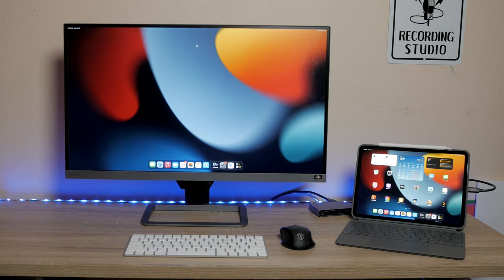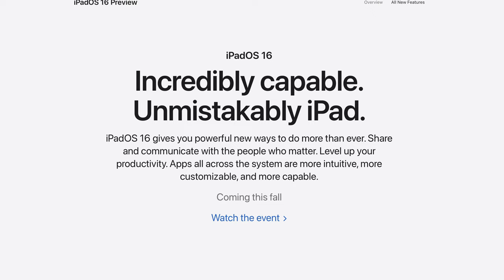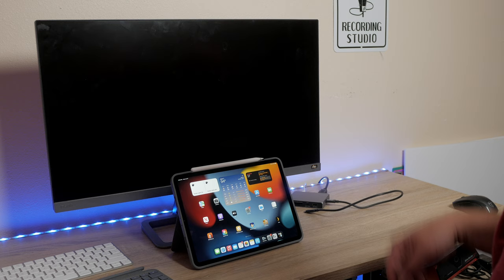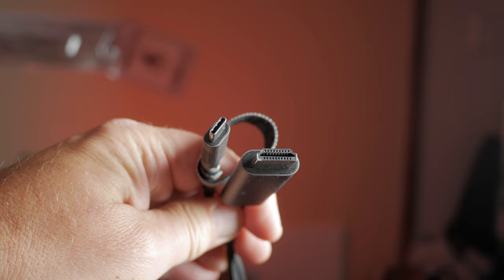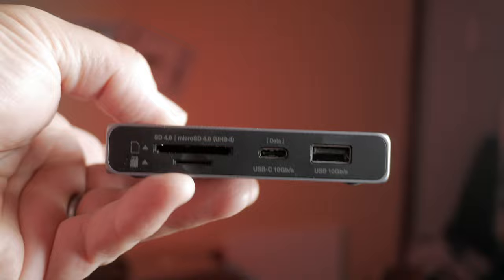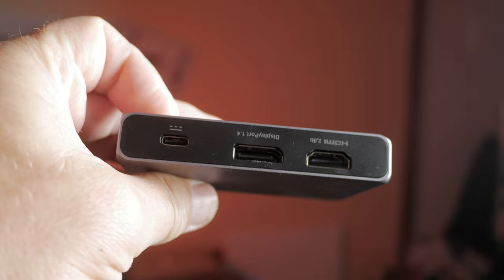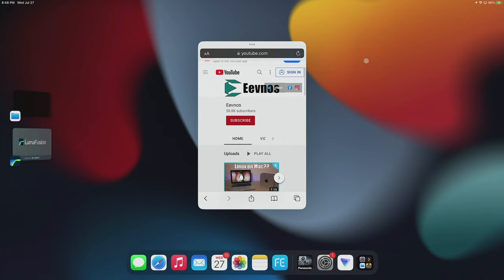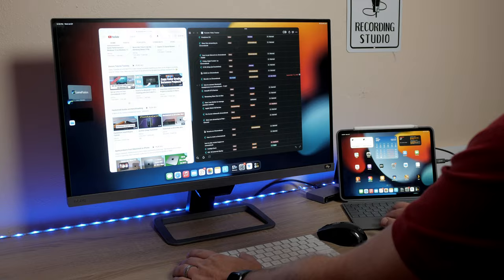Using an iPad with an External Monitor is Amazing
Using an iPad with and external monitor used to be a hot mess, but now it is amazing! At this point a lot of people could use an iPad as their only computer!

☀ Product Links:
11" M1 iPad Pro
12.9" M1 iPad Pro
M1 iPad Air
CalDigit SOHO dock